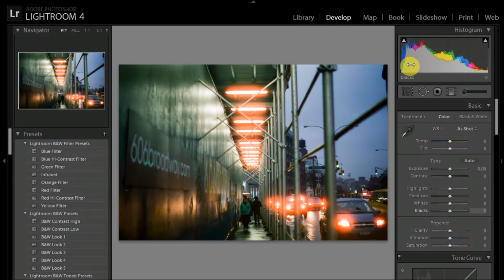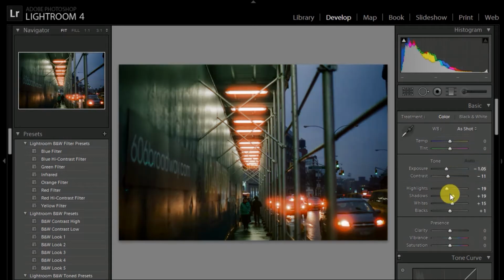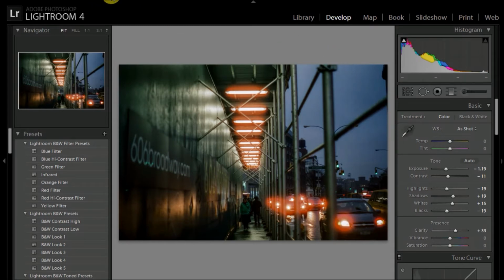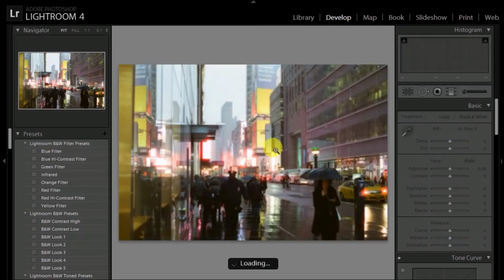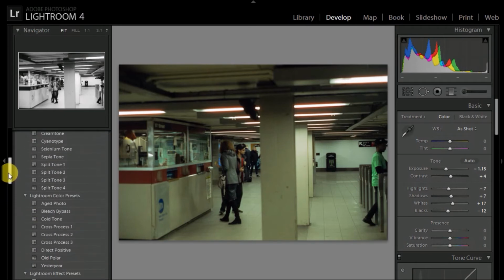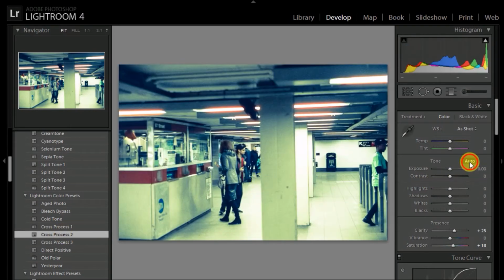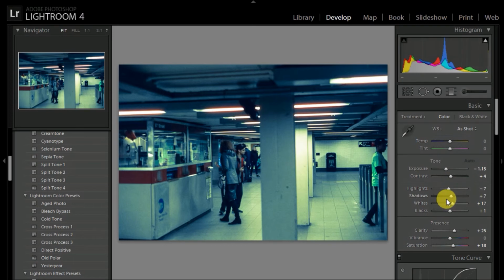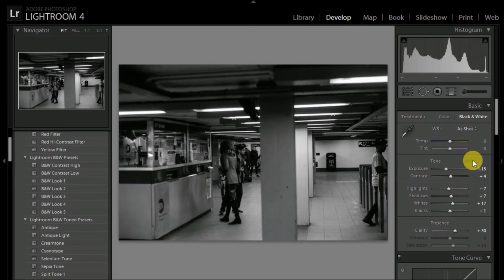Cinestill 24 bit Scan LightRoom Edit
FiLMiC Pro v6 Beta Tester\User
Hello I am Michael M. Ware. I have A Bachelor Of Fine Arts From The Ohio State University.

I am a fine arts photographer that specializes in street photography, Alternative process printing as well as high portrait work.